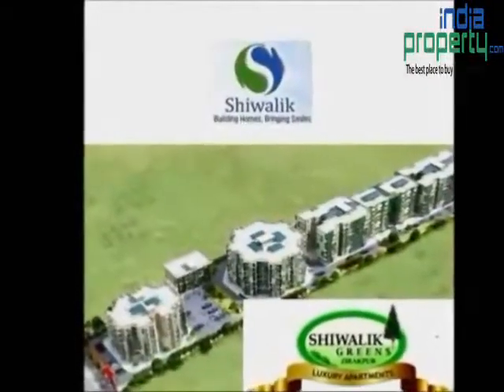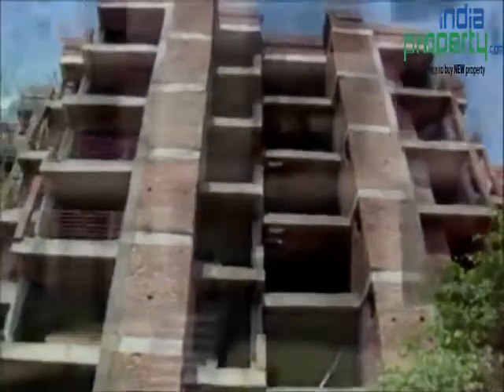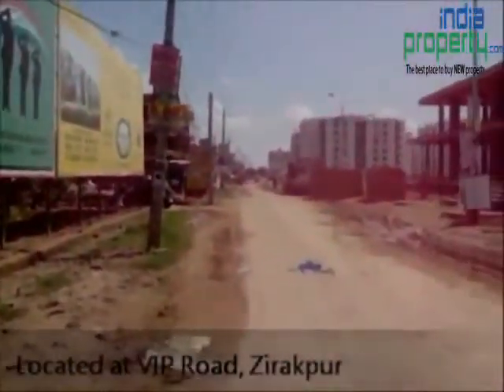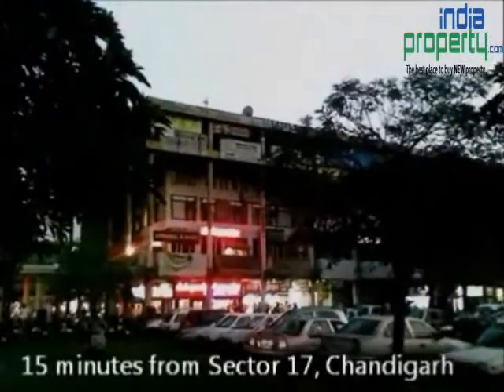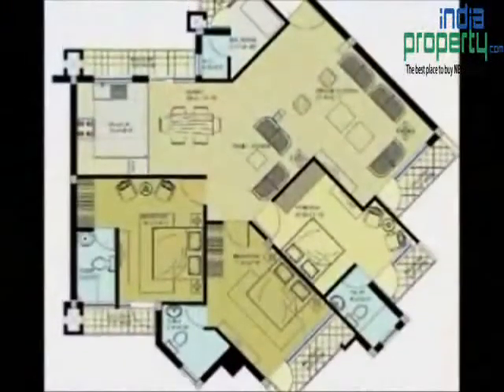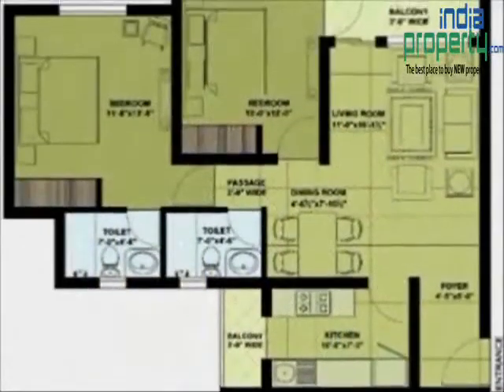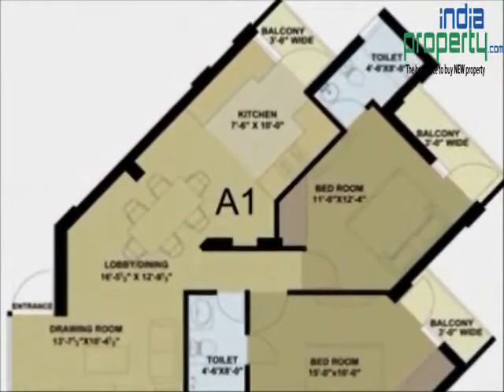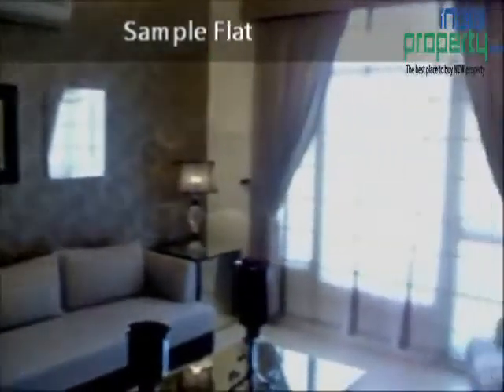Shiwalik Greens ind